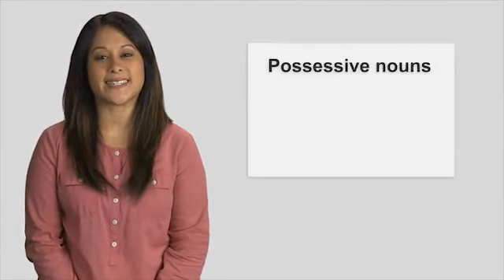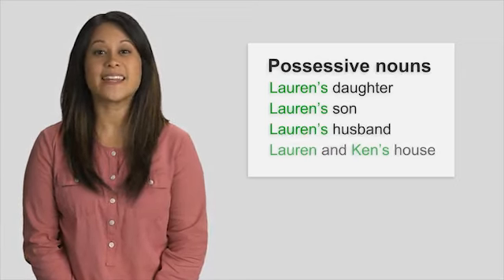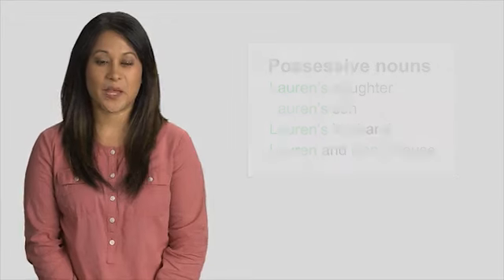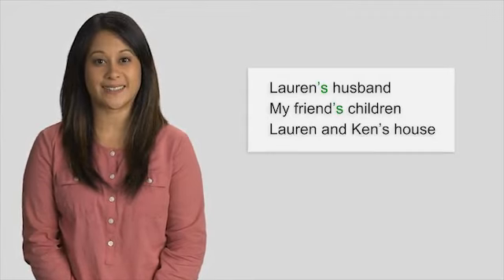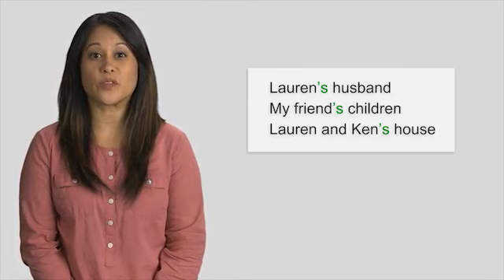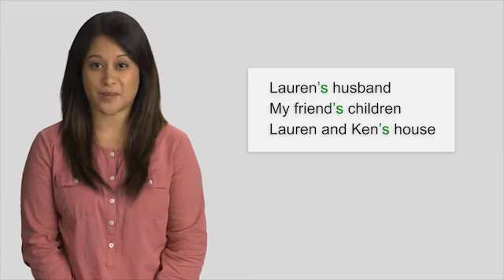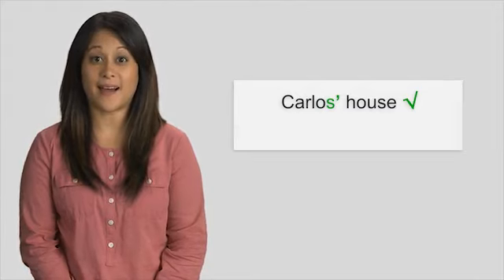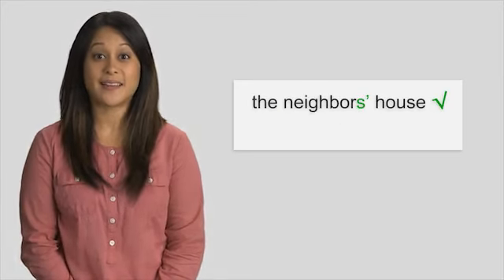📚 Focus on Grammar 1: Possessive Nouns | English Grammar for Beginners